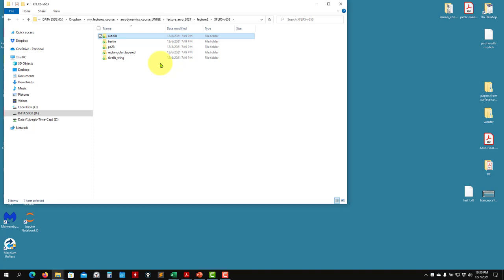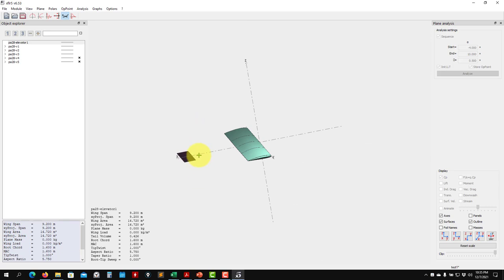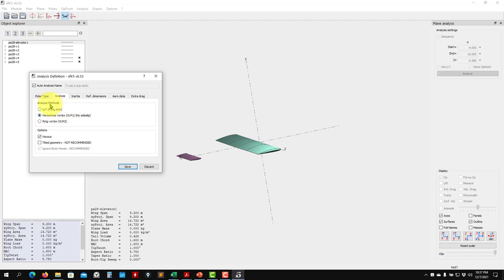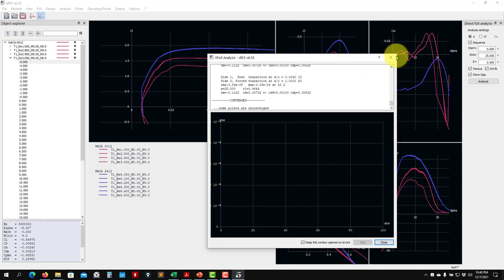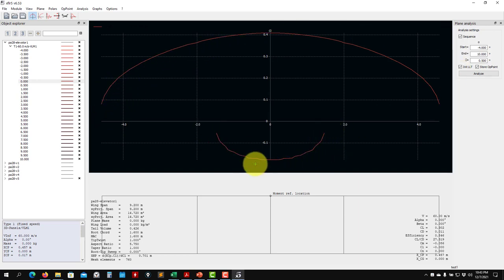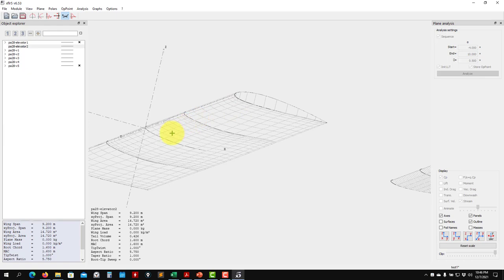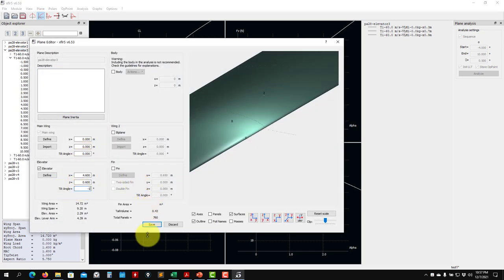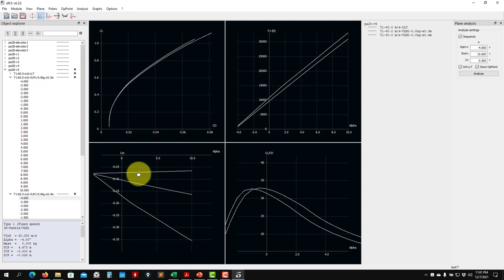Crash intro to Wing design using XFLR5 and the LLT method - Part 3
Crash introduction to Wing design using XFLR5 and the LLT method - Part 3

In this video, the following topics are covered:
-Adding a tail to the wing design - The Piper PA-28 Cherokee case.
-Basic aircraft stability concepts.
-Brief review of the VLM and panel method in XFLR5
-Batch analysis in XFLR5.
-Plotting of aerodynamic data in XFLR5.